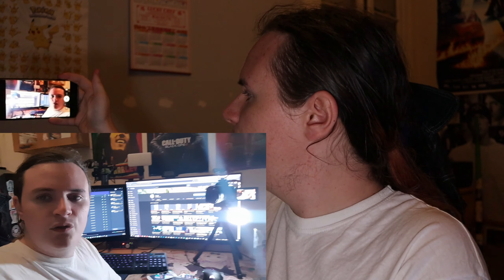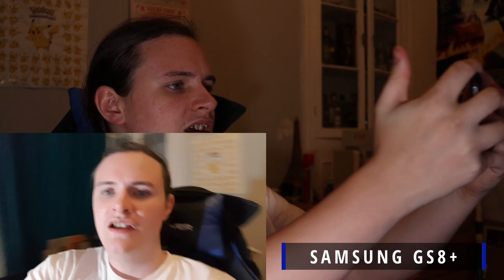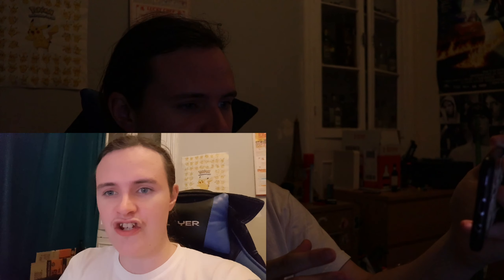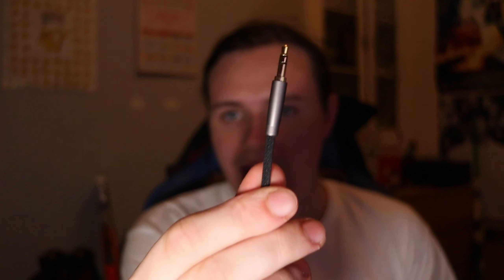How To Improve Your Videos - Part 4 - Does Gear Matter?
In this video, we're continuing our series on how to improve your videos. In this episode, we're talking about whether or not gear matters when it comes to video quality.Does the gear you use affect the quality of your videos? In this episode, we'll discuss the pros and cons of using different video gear and see what works best for different kinds of videos. After watching this video, you'll be better equipped to improve the quality and quality of your videos!

TIMESTAMPS
0:00 Intro
0:32 I didn't have the best gear
4:40 Galaxy S8+ Still a Good Camera
6:00 Smartphone Cameras are really good
6:30 Ulanzi Gear
8:45 M50 On Board Mic
9:30 Rode VideoMicro
10:06  Ulazni VL 200
11:15 Overkill Lighting lol
11:45 Meme
12:00 Recommendations
14:05 Nikon D3200
15:30 Gear Does Matters Kinda...
16:50 Look at your fav creators camera gear
17:21 Outro